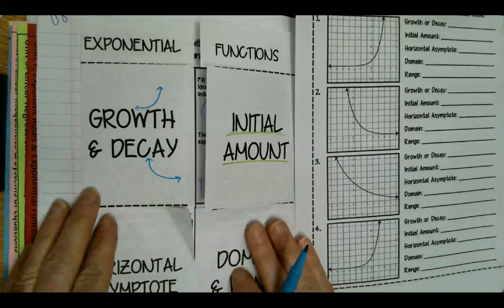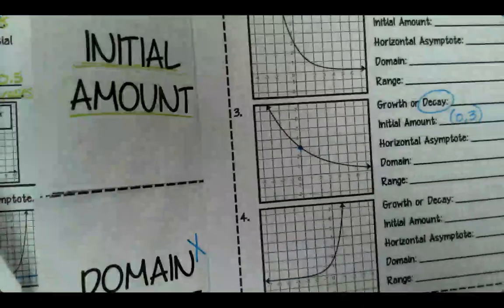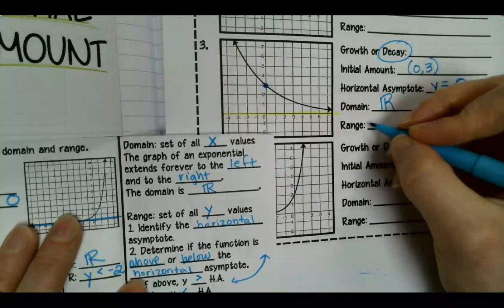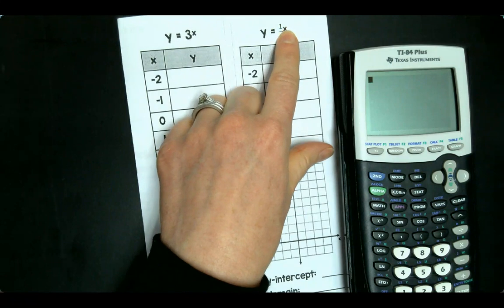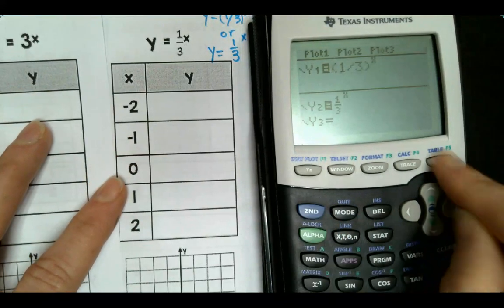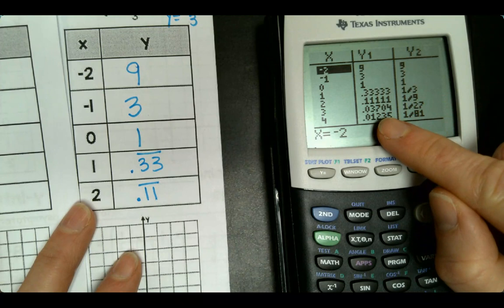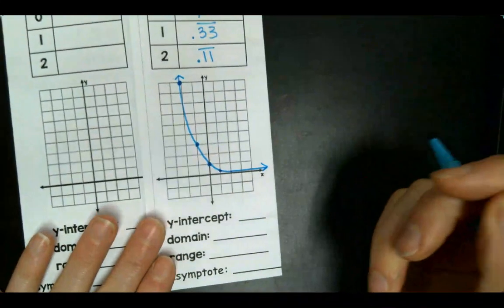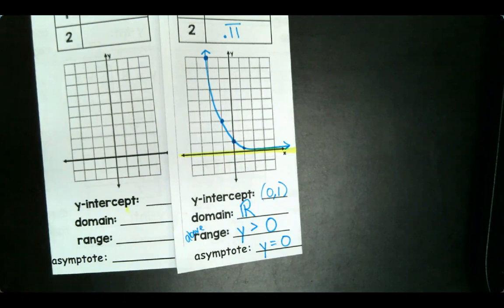Exponential Functions Day 3 (2/10/23)